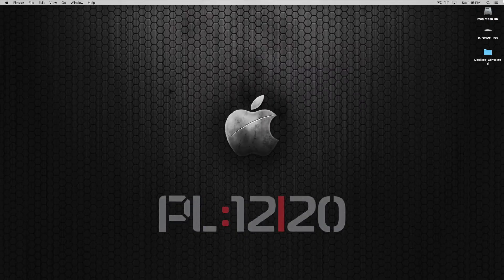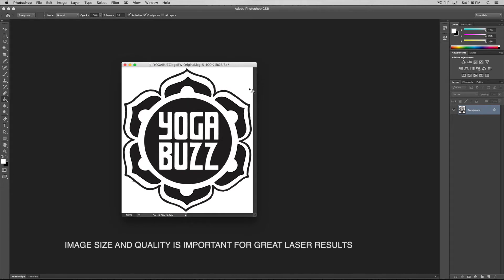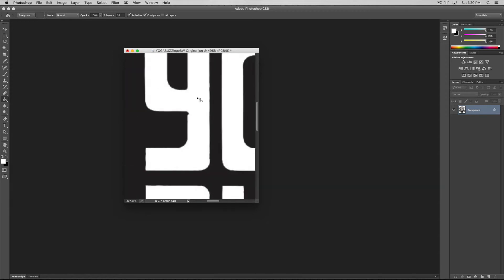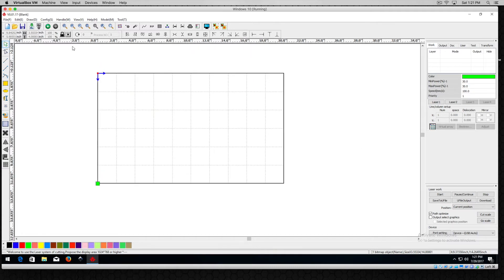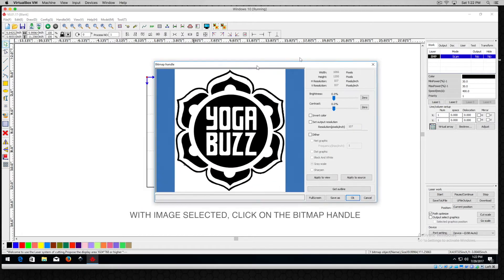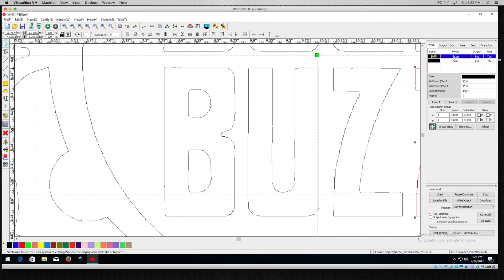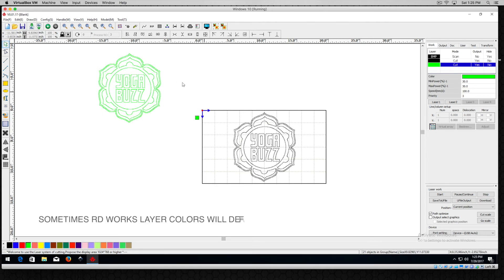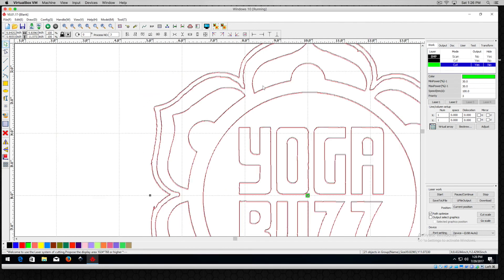RDworks Tutorial 8 Vector Alignment For PL:12|20 CNC Laser Cutters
RDworks Tutorial 8 Vector Alignment Overlapping Vectors Re-Center

RDworks is a software program that interfaces with a wide variety of Laguna Tools Laser Machines.  We have created these RDworks tutorials to help our customers quickly get up and running with their new Laguna Laser Cutter.  Anyone can operate Laguna Laser Machines and with a few quick pointers about how to use RDworks to create a working file that the machine will use to cut and etch projects, you will become a master at creating products, parts, artworks and more. This series of tutorials explain how to use RDworks to trace bitmap images, how to navigate the User Interface (UI) and how to fix and avoid common mistakes when preparing images and files to be used on a machine that uses RDworks.  You can also use a wide variety of popular industry standard programs to create line vectors and vector graphics like Illustrator, Vectric Aspire/VcarvePro/Cut2D and the free, open source Inkscape Program.   As well, these tutorials apply to any machine that uses RDworks as a software solution.  RDworks is included with machines from Laguna so there’s no need to buy expensive software to run or operate your Laguna Laser Machine. These RDworks tutorials created by Laguna Tools will show you how easy it can be to become a master at creating things on a laser cutting and etching machine. So, let’s get started creating stuff on your new Laguna PL1220 Laser Machine!